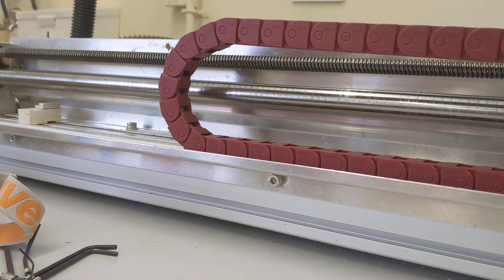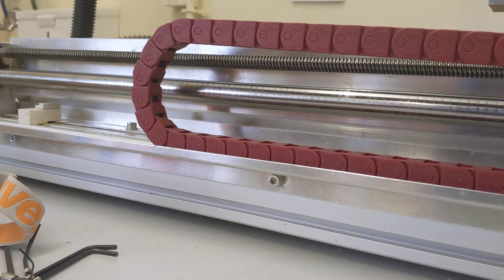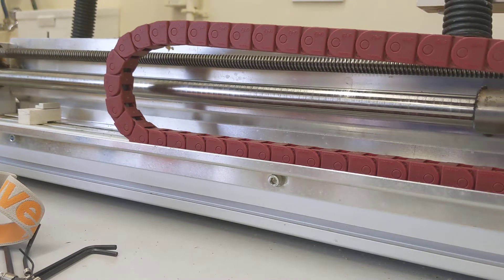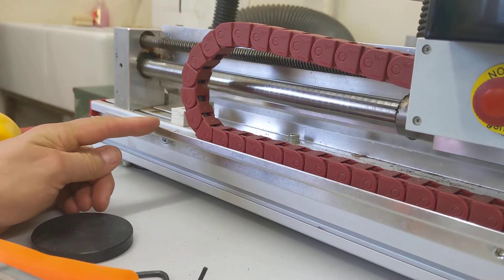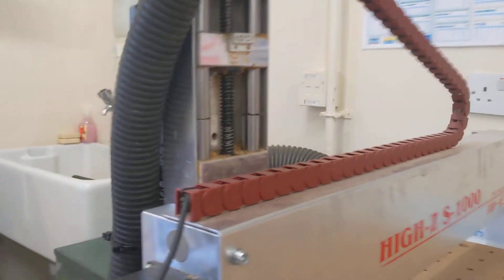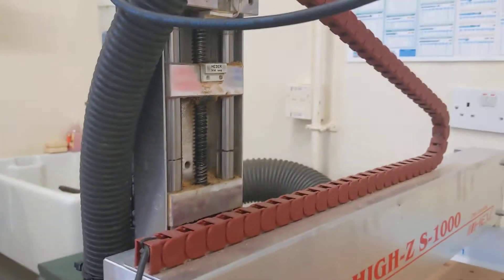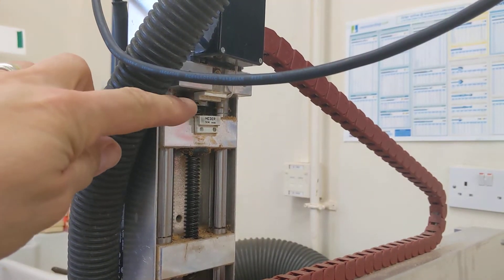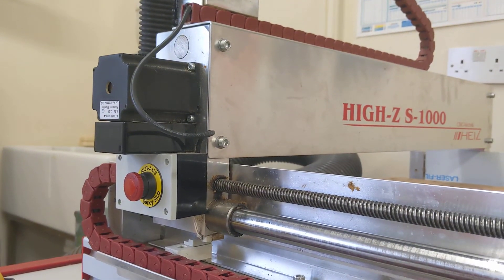QR scan: limit switches and proximity sensors.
you have scanned to find out what role proximity sensors play on this machine.